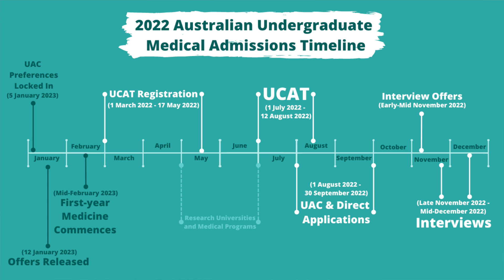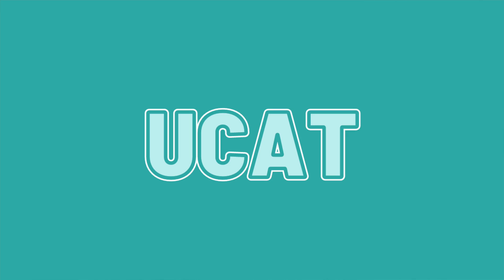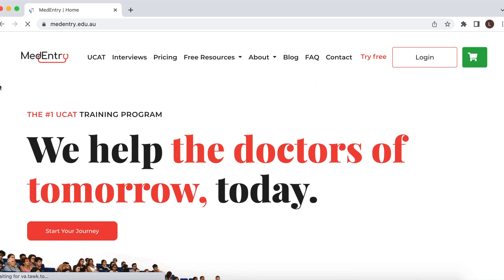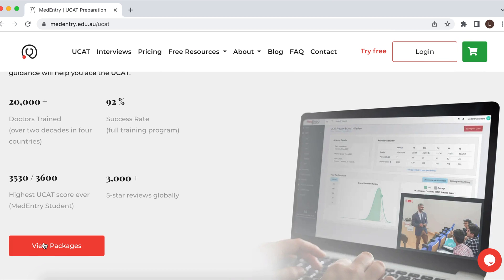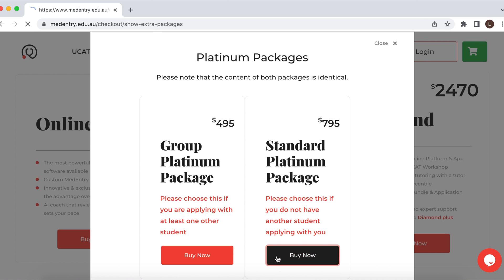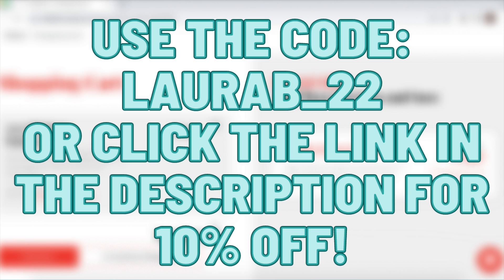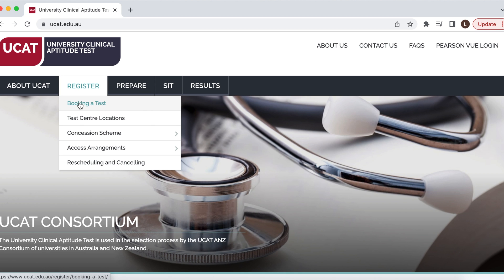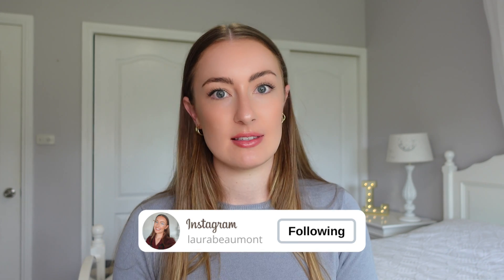HOW TO APPLY FOR MEDICINE IN AUSTRALIA (2022) | UCAT, pathways, UAC applications, medical interviews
How can you get into medical school in Australia, THIS YEAR?? Here’s how! In today’s video, we walk through preparing for the UCAT, researching universities and choosing a medical school, the application process (including a step-by-step of how to apply through UAC), medical interviews and accepting offers. I also briefly touch on post-graduate job prospects and answer the question “does the medical school you go to affect your future job prospects?’.

Chapters:
00:00 intro
00:17 overview
01:24 UCAT
03:37 choosing a university
06:40 application process (UAC)
08:46 interviews
09:50 ATAR
09:58 revise your UAC preferences
11:12 admission pathways (+ accepting offers)
12:44 future job prospects

About me
Hello! I'm Laura, a fourth-year medical student. I'm pretty new to this youtube thing so thanks for being here while I figure it all out :) I live in australia and make videos about being a medical student, as well as a little bit of health and lifestyle x